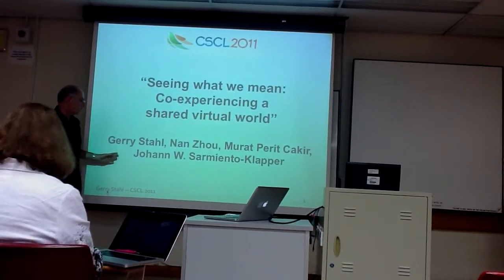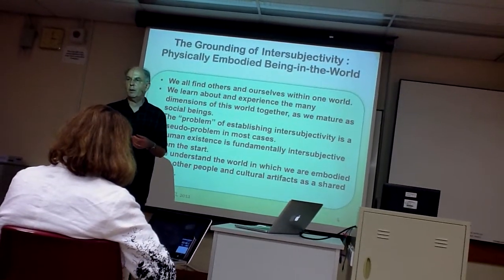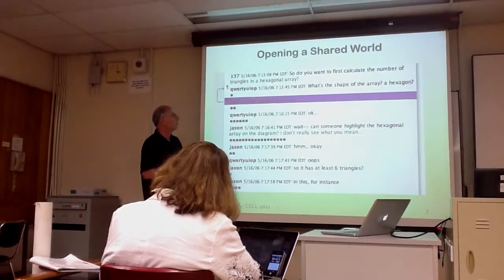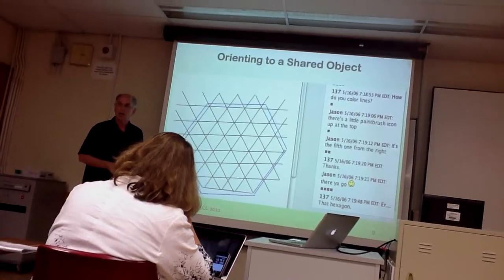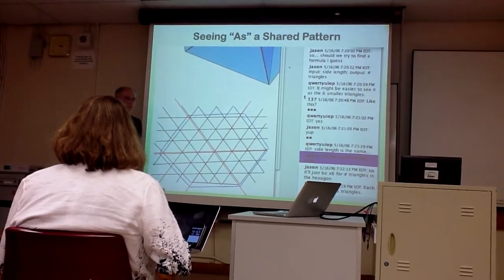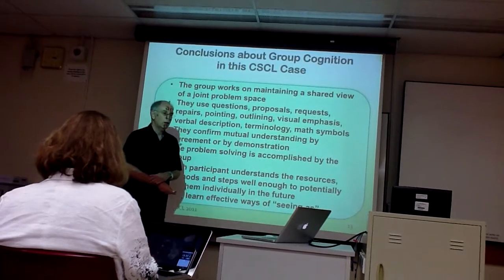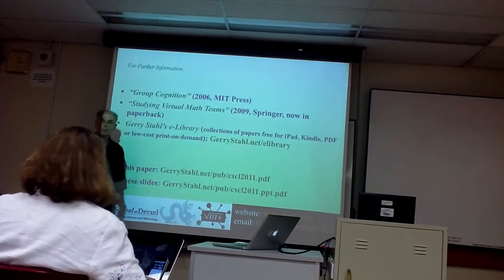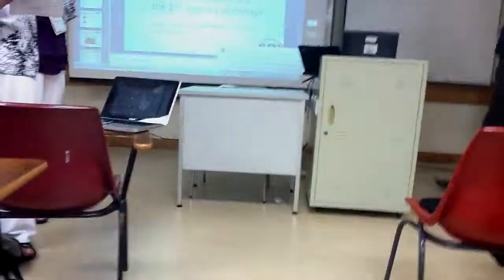Seeing What We Mean: Co-experiencing a Shared World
Talk by Gerry Stahl at CSCL2011 in Hong Kong.
July 7, 2011 in main conference long paper session